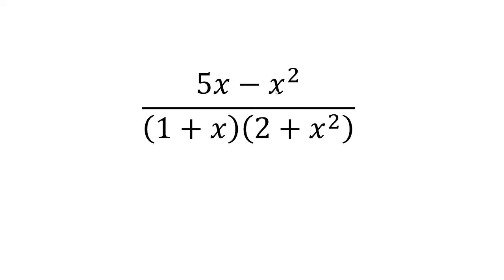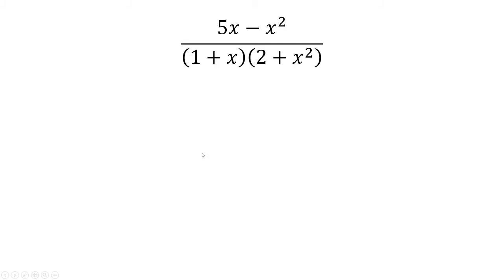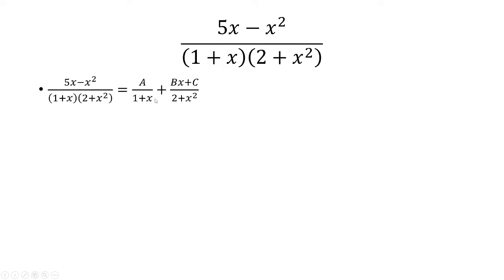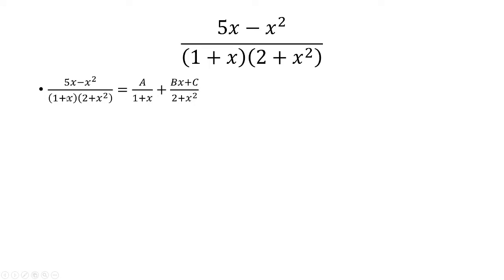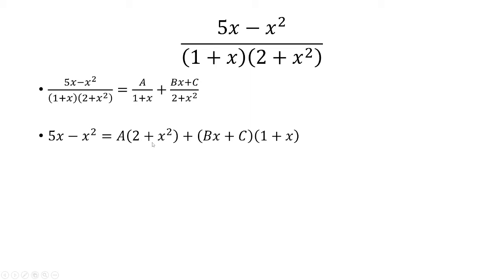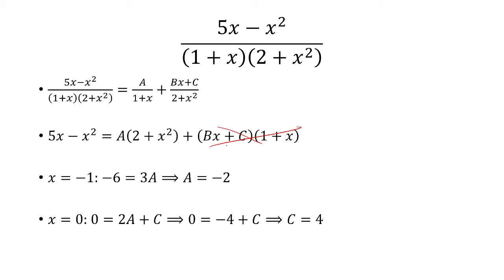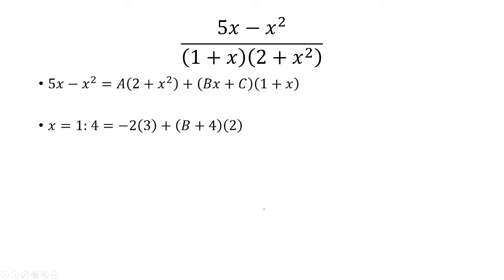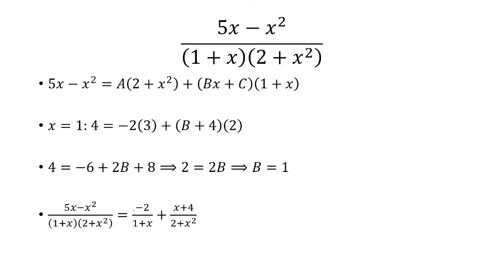Partial Fraction Decomposition: (5x-x^2)/(1+x)(2+x^2)